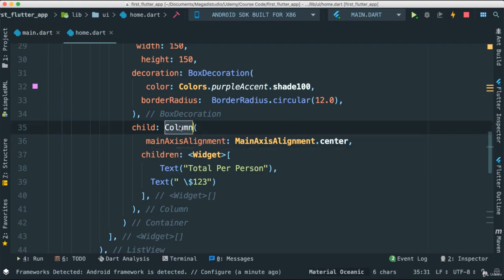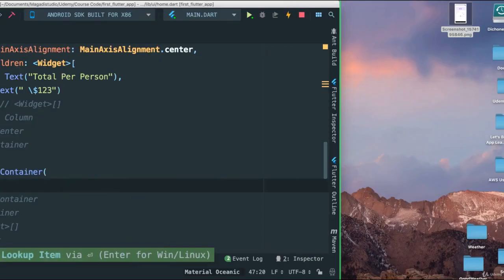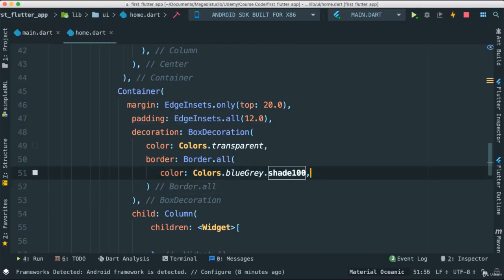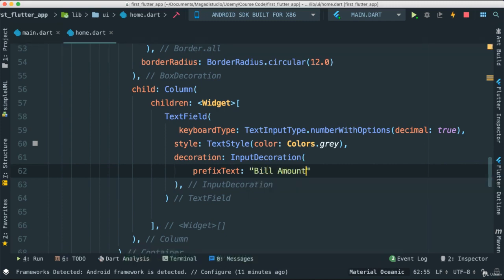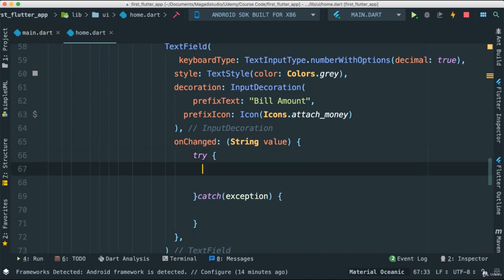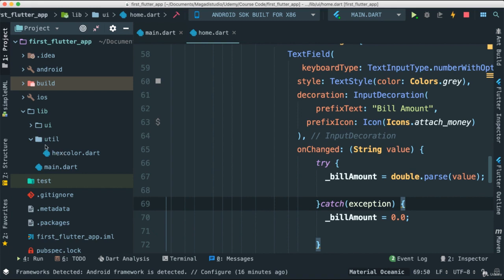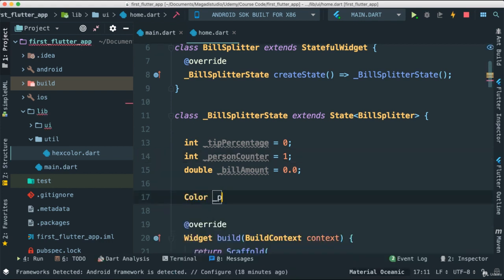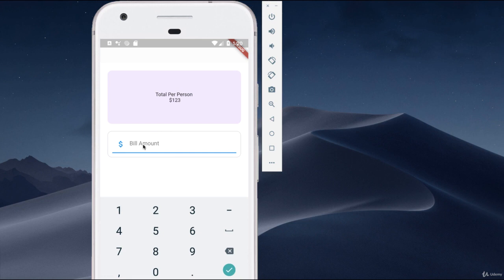63 Flutter Tip Calculator Top Card and Custom Colors APP Build a Flutter Tip Calculator App